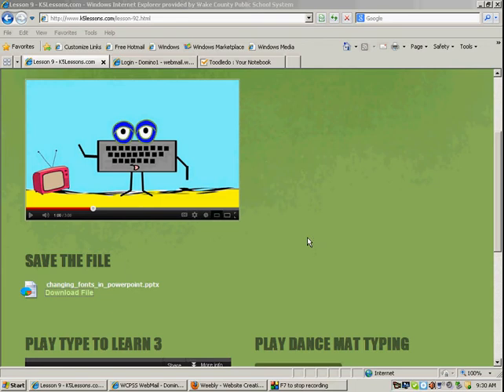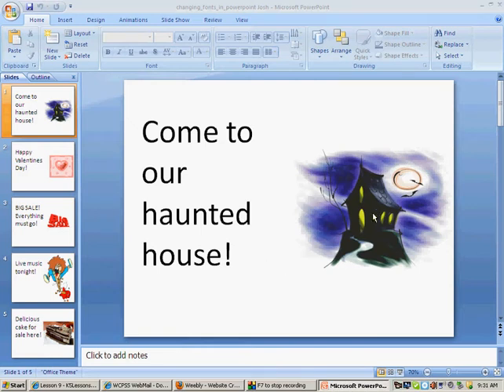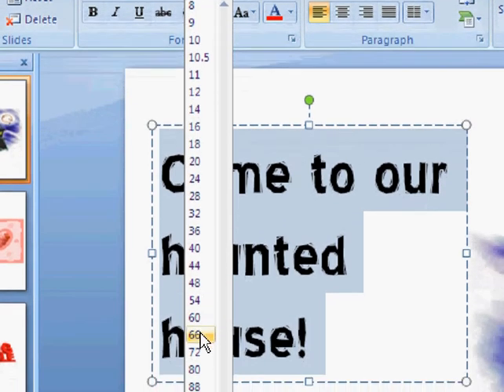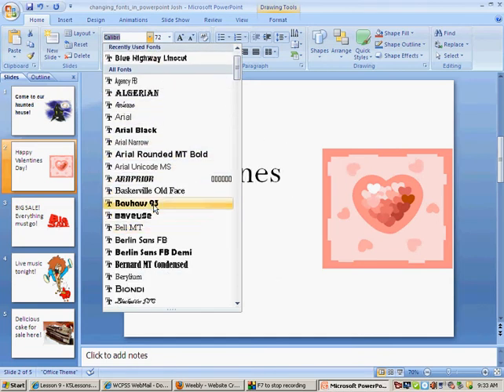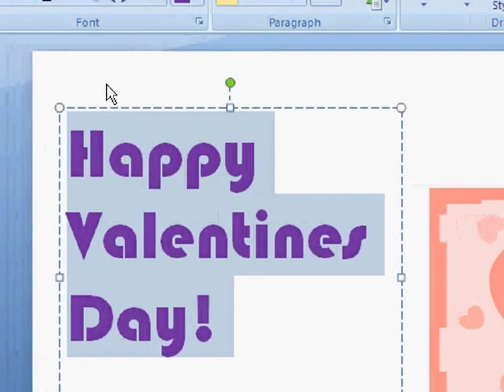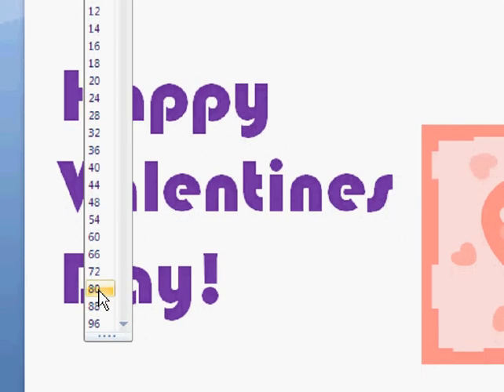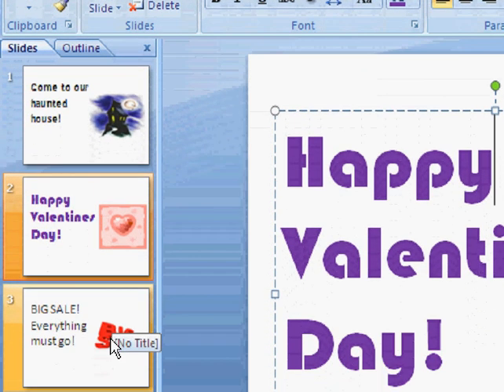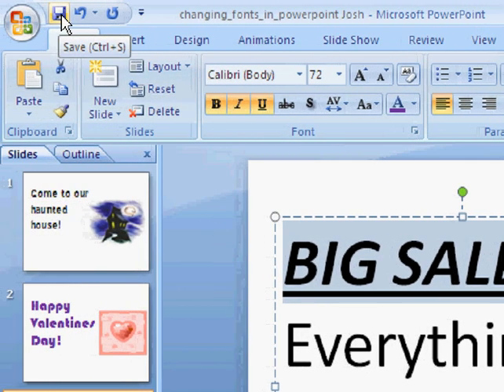Changing Fonts in PowerPoint